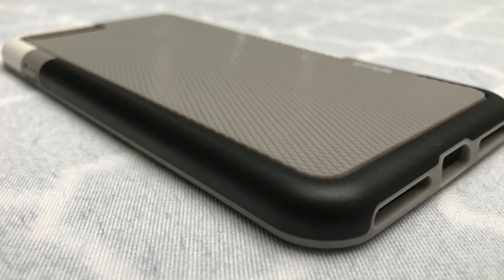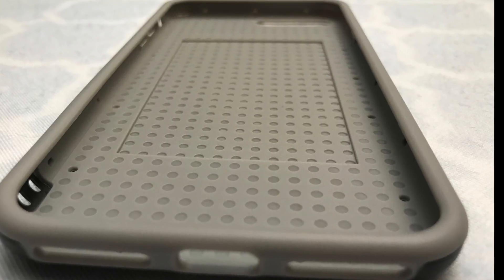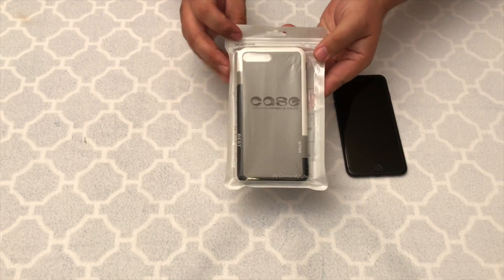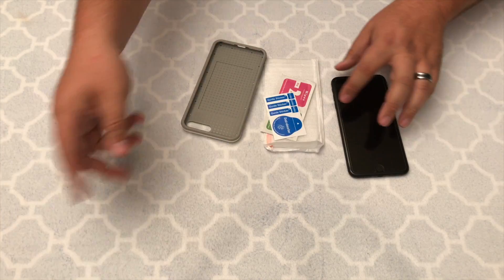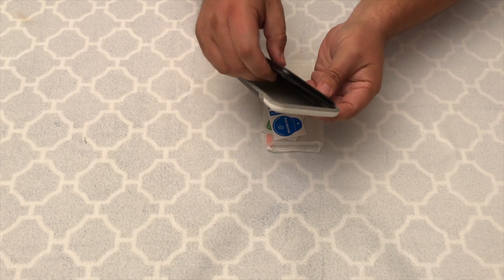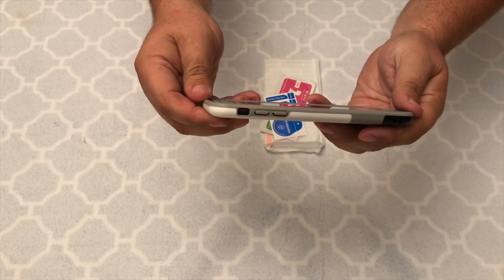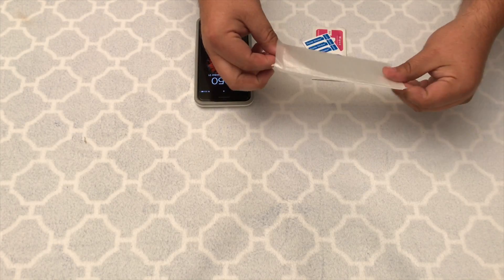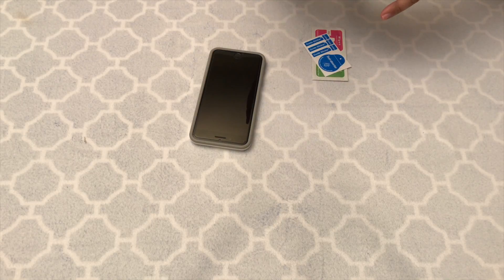Otium Grip Protective Case for iPhone 7 Plus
This is a video unboxing/ review of the Otium Grip Protective Case for iPhone 7 Plus.

iPhone 7 Plus Case, Otium Grip Protective Case with [Tempered Glass Screen Protector] Textured Back Hybrid 3 Colors Anti-Slip Cover for iPhone 7 Plus (5.5 Inch Only)